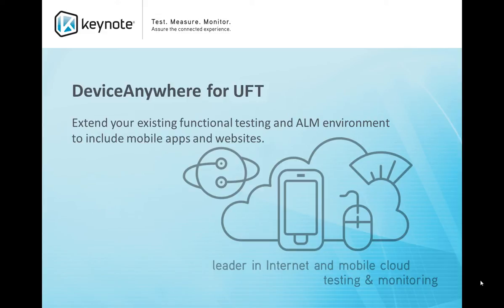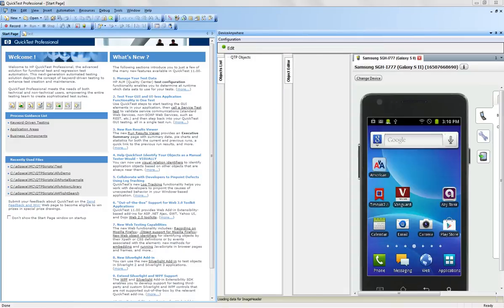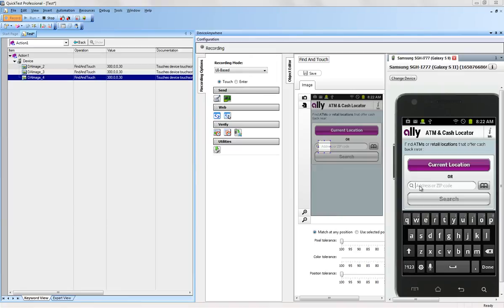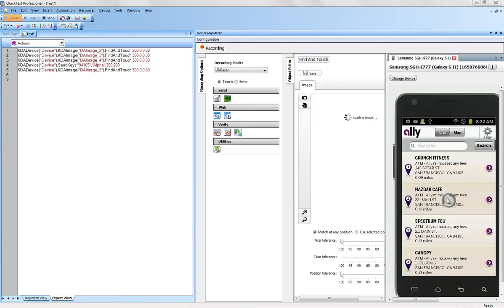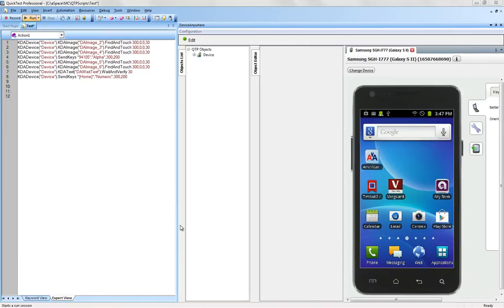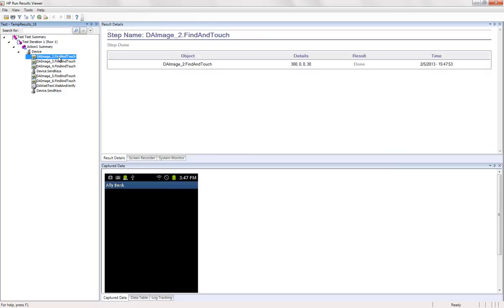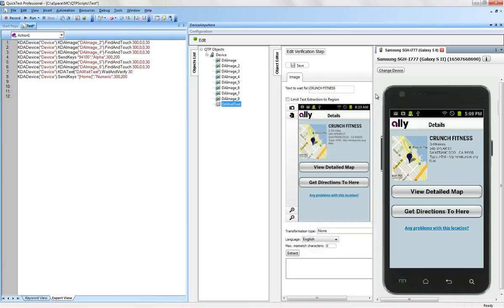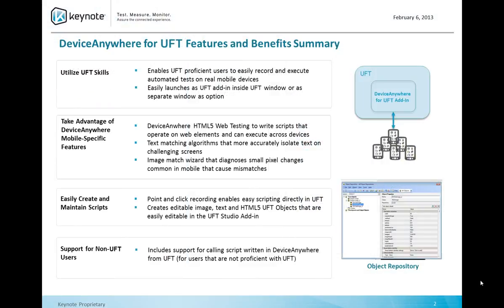DeviceAnywhere Enterprise for UFT Demo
DeviceAnywhere Enterprise provides integrated solutions for HP Unified Functional Testing (formerly QTP) that enable users to run and automate complex test scenarios on mobile applications and websites. The HP-certified integration extends the capabilities of the HP UFT client application, enabling users to test mobile applications or websites on devices in a mobile cloud or dedicated implementation.

Leveraging the integration, HP UFT customers are able to trigger automated testing on live mobile devices directly from UFT. Users can quickly create and maintain mobile test scripts in UFT, utilizing the easy-to-use record and playback interface. All scripting can be done in UFT while still taking advantage of native DeviceAnywhere features designed specifically for automation on mobile devices including native and web object-level scripting. Test status and result links are passed back and stored within UFT for auditability and reference while the automated solution integration enables consolidation of test case management and allows for automated execution of test cases for mobile devices.